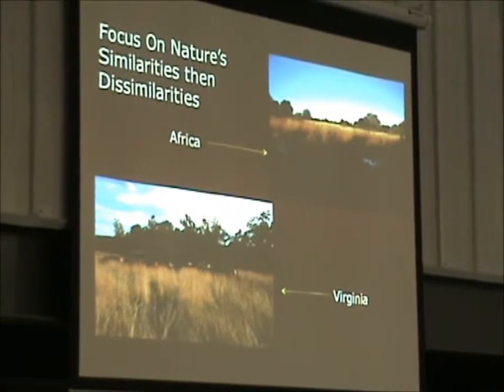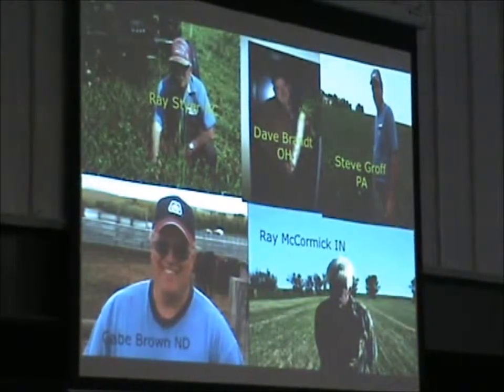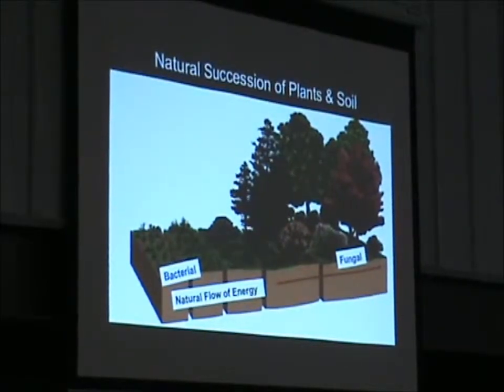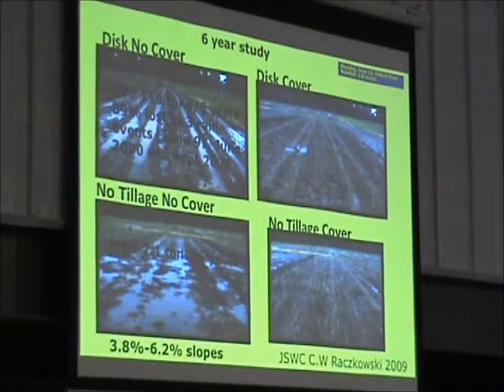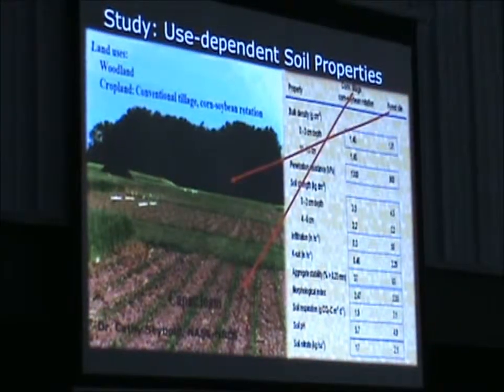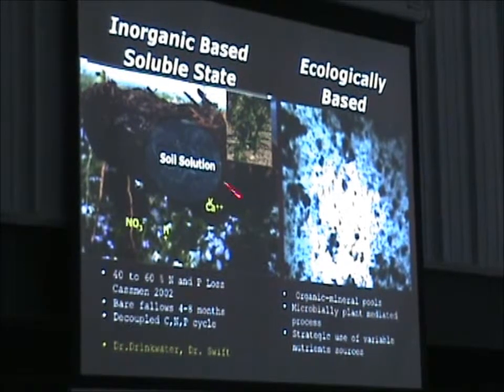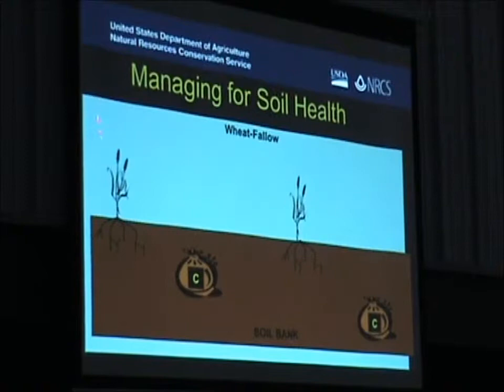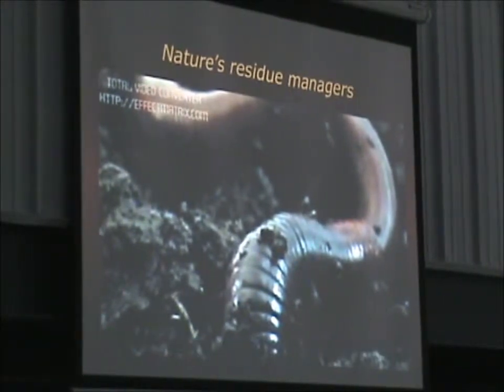Ray Aryarchaleta Soil Quality Basics